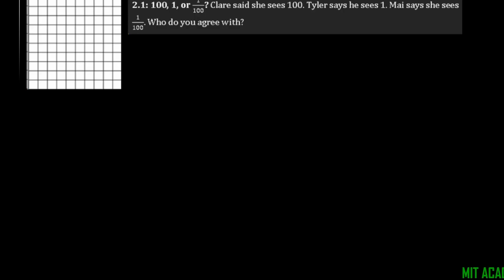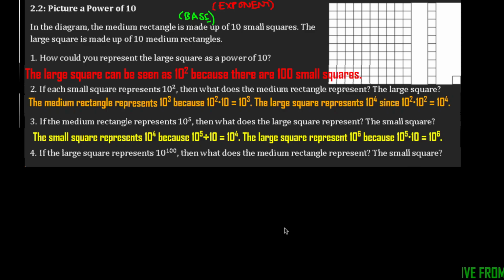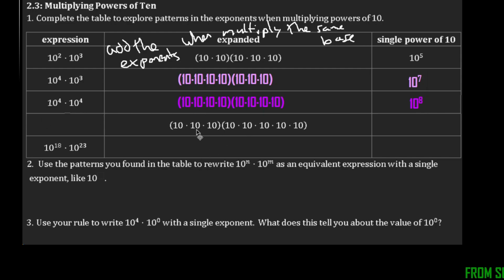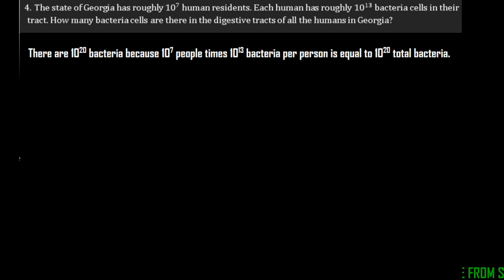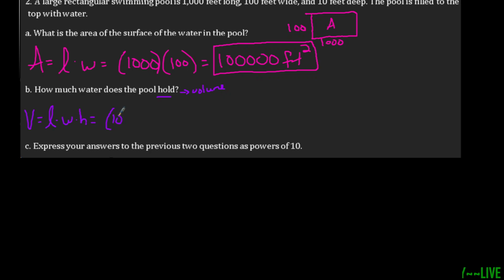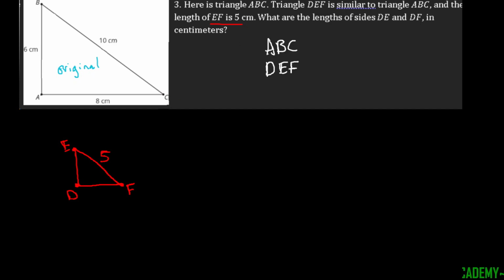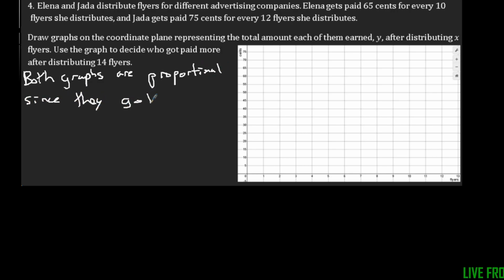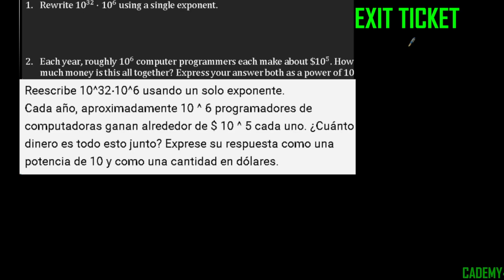Math 8th - Unit 7 - Lesson 2